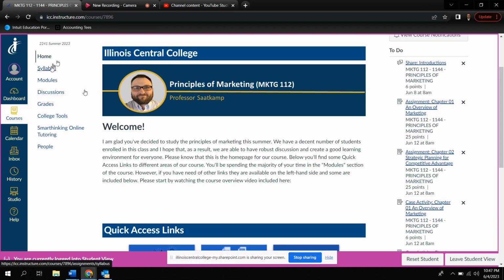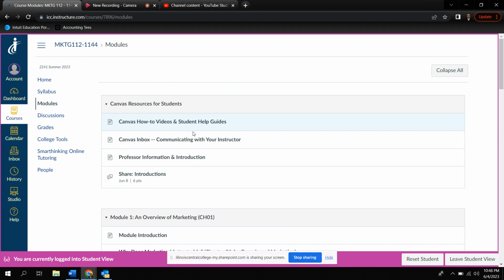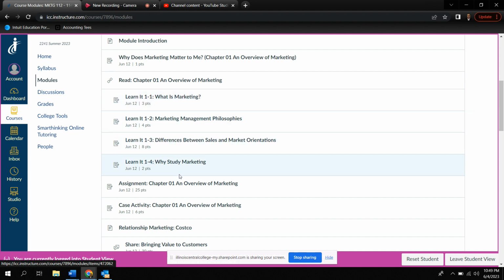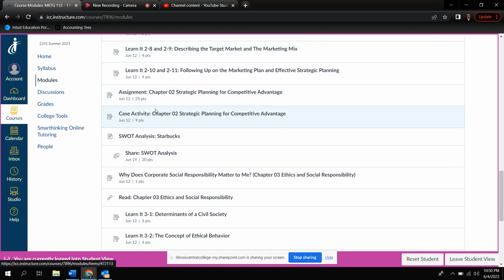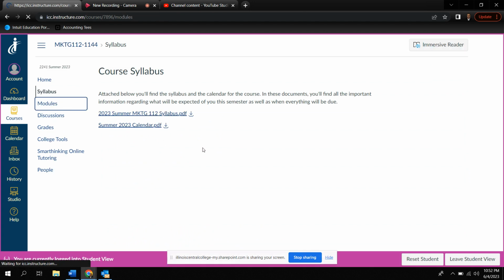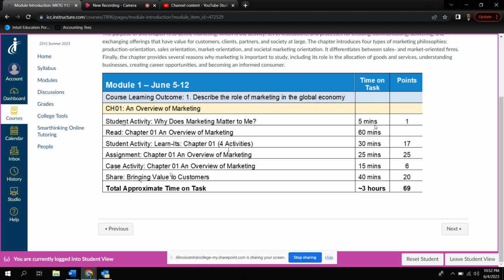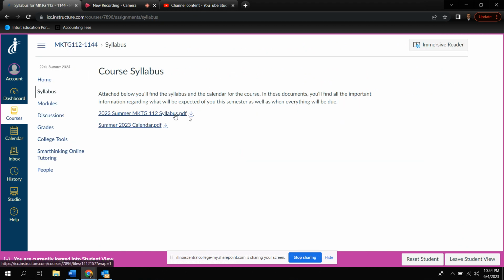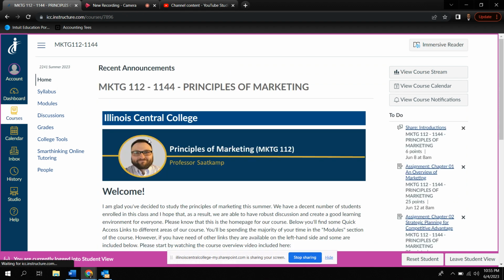Course Overview (MKTG 112 Summer 2023)